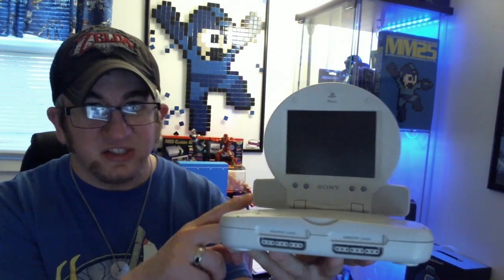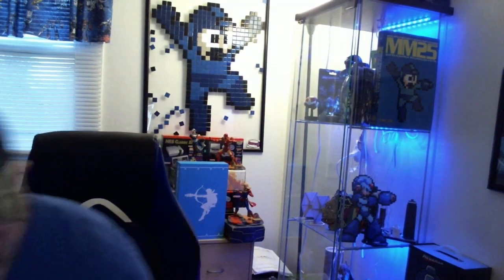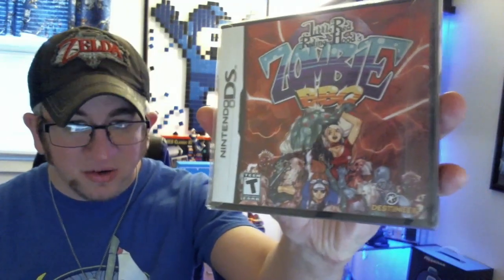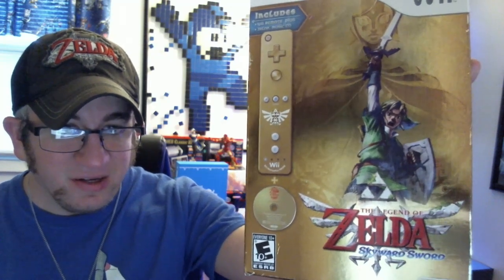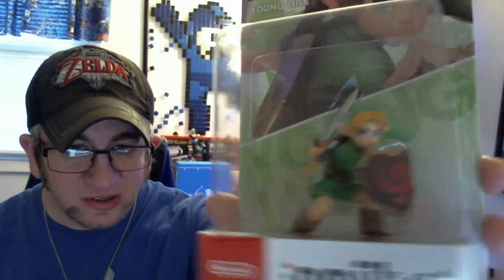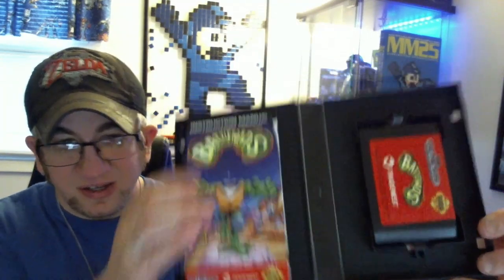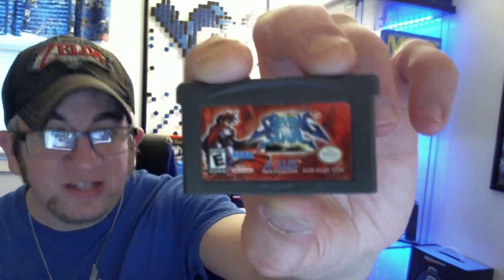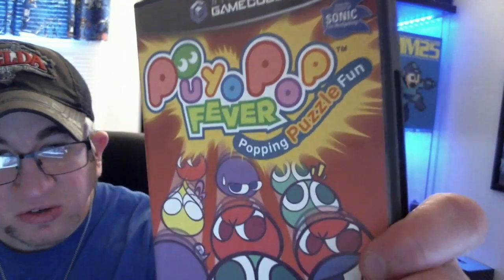Video Game Pickups Feb-Apr 2019!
Pickups have been really slow these past couple of months but found some decent stuff!